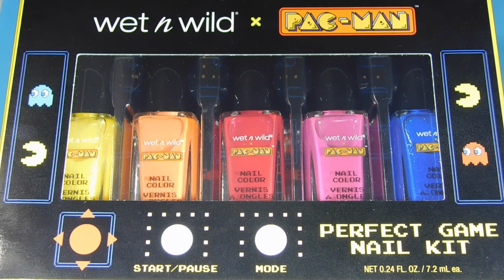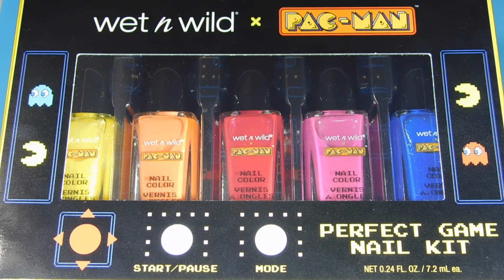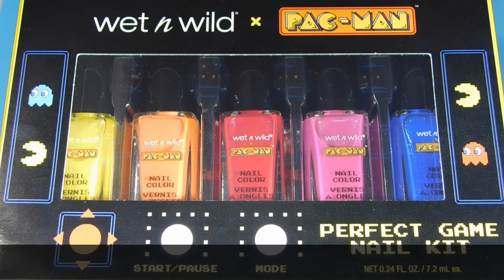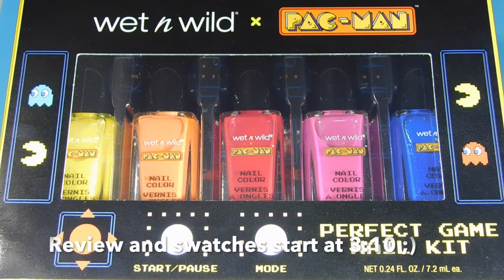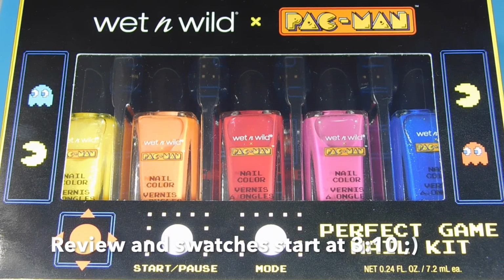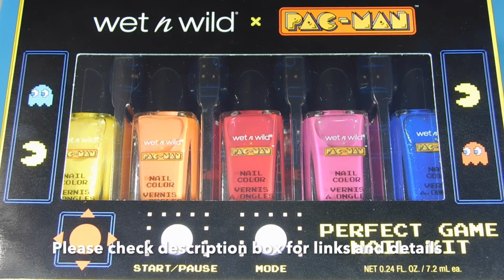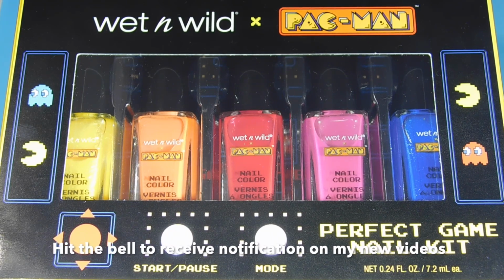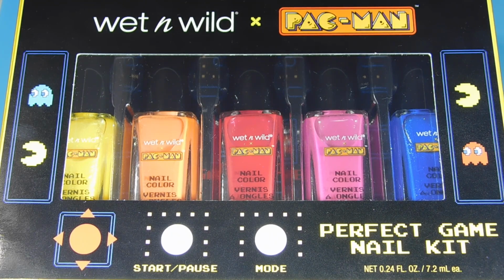Wet'n' Wild x Pac-Man Nail Polish Set | Review and Swatches | Limited Edition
OPEN MEEEE!

In this video:
I have purchased all of these nail polishes with my own money. If you are interested, you can check out the current Pac-Man collection

All items in my videos were purchased by me unless otherwise stated. In every review video you will hear my honest opinion. Please keep in mind I am not a pro in any shape or form; just a simple girl who fell in love with nail art and beauty related things. If you have any questions and/or suggestions, please leave them in the comment section of this video.